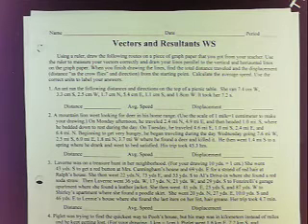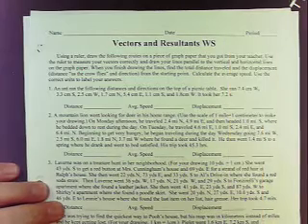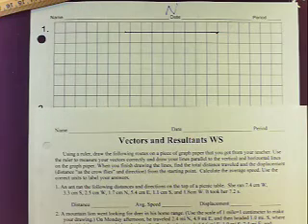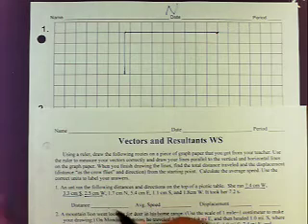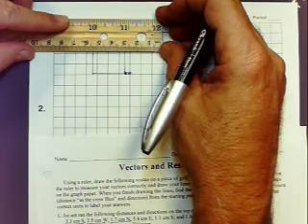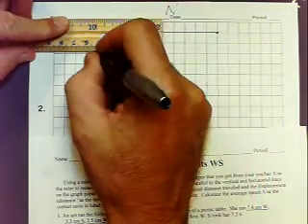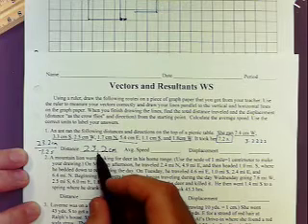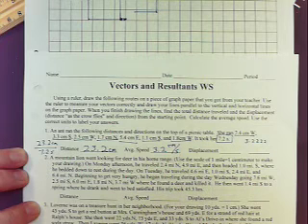Vectors and Resultants WS